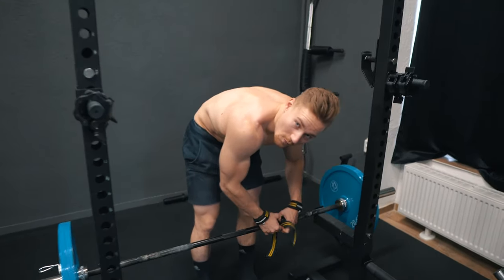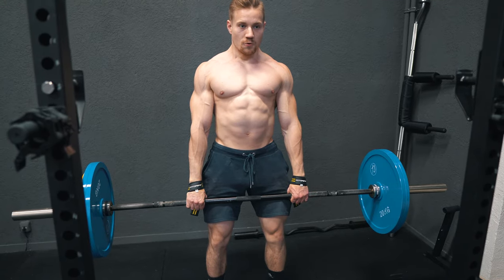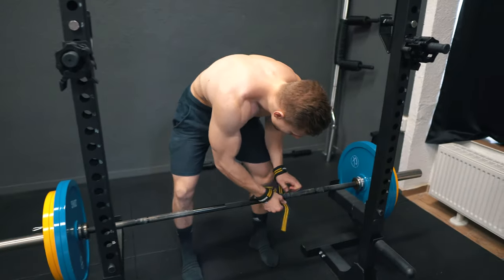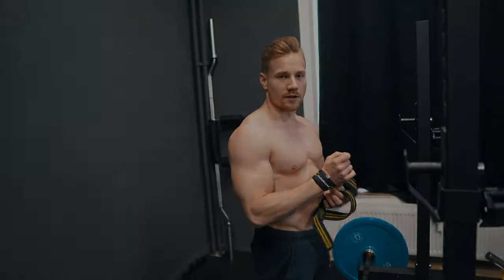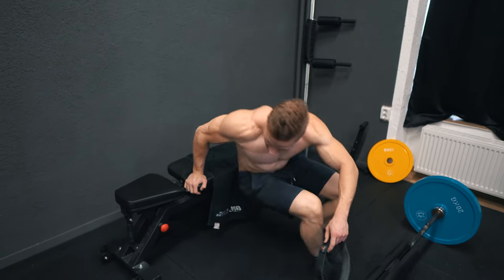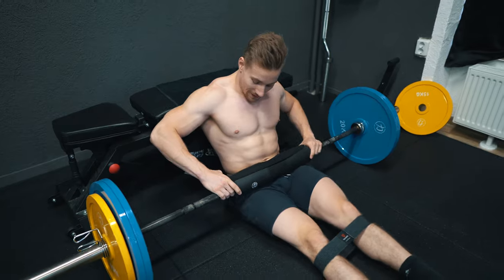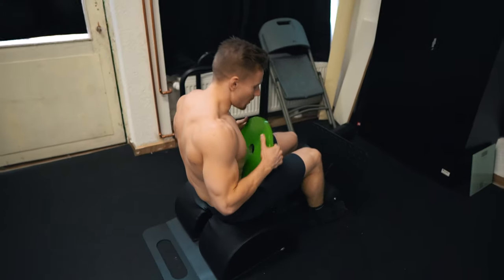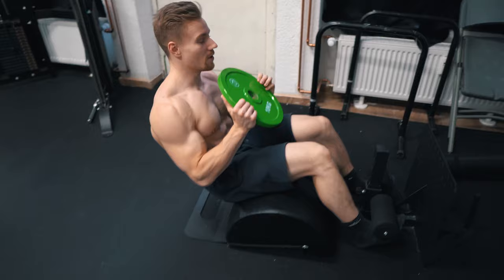BOOTY FOR MEN || Glutes, Hamstrings, Lower Back & Core Routine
A lot of you guys asked about how I train my lower back and posterior chain. Since heavy squats are not an option atm I needed to shift my focus.
I probably will buy a proper leg extension soon to not loose quad gains.